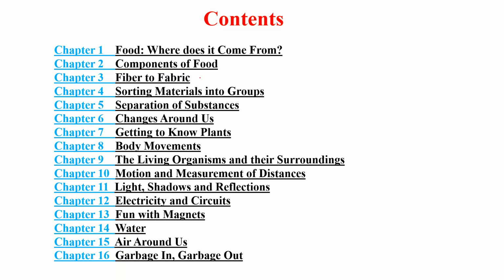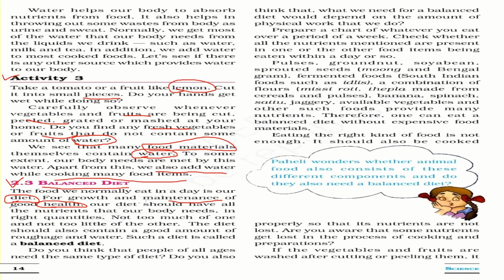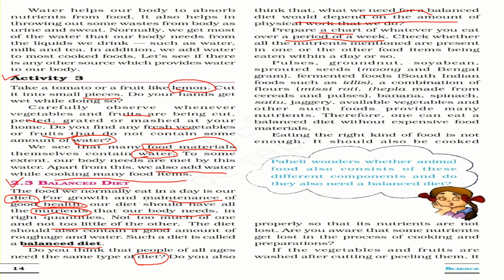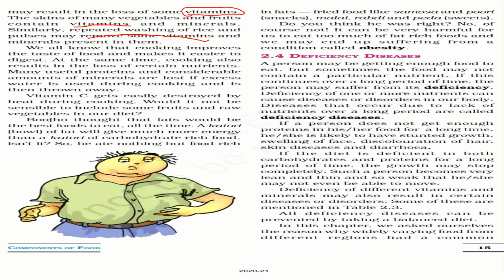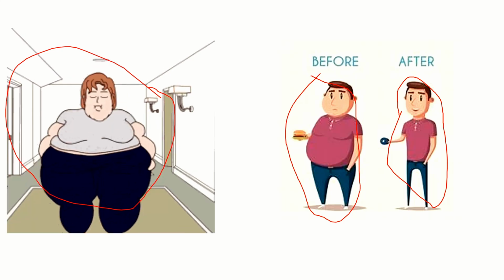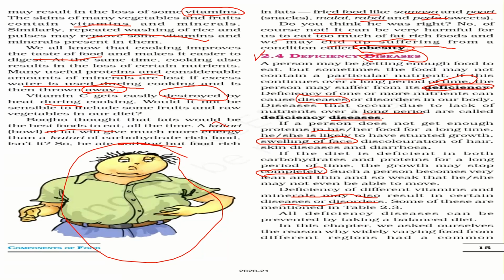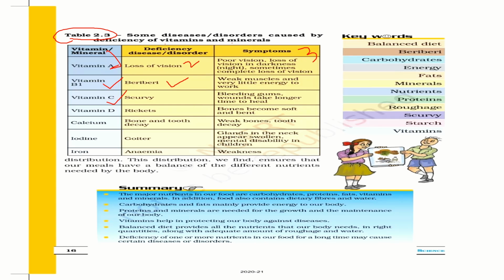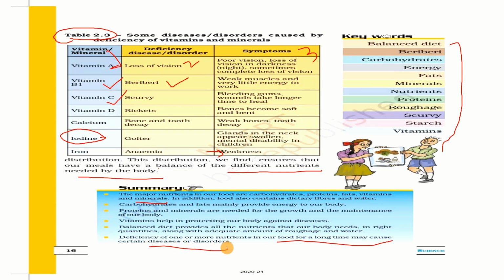6th standard science chapter 2 COMPONENTS OF FOOD (English medium) Class- 3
chapter 2